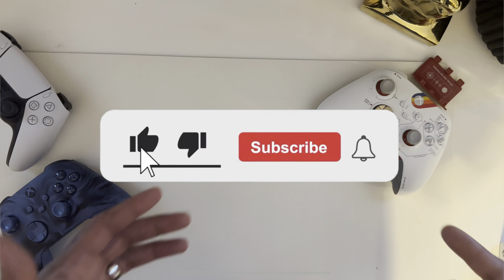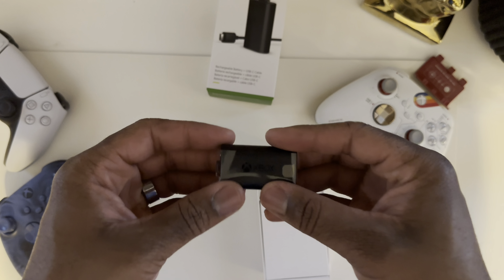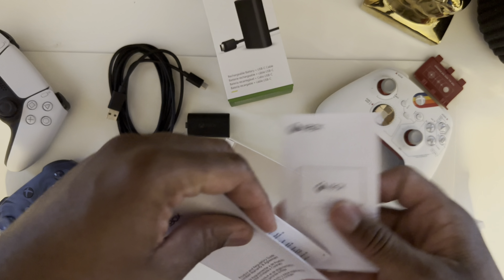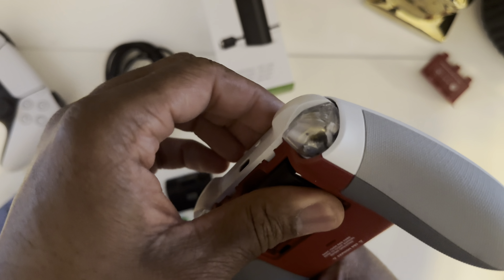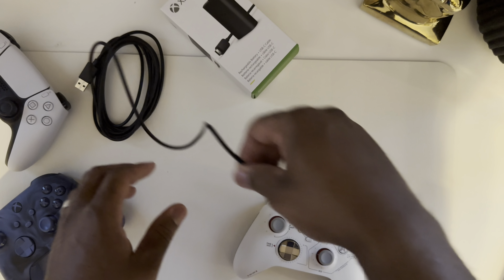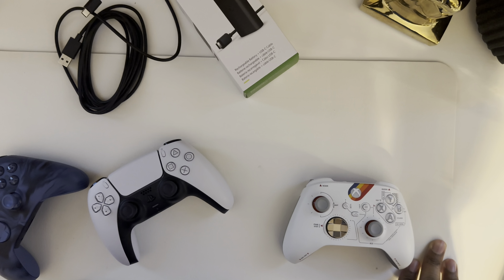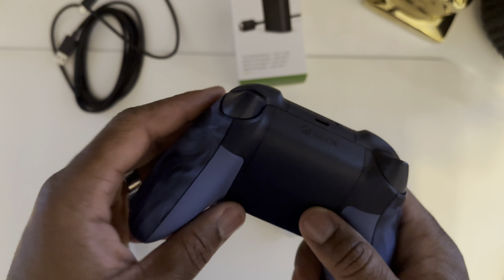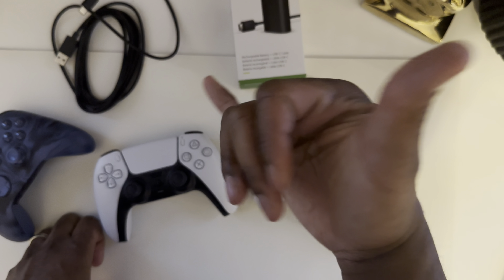Xbox Rechargeable Battery + USB-C + RANT😡